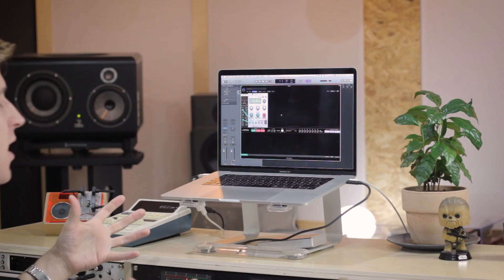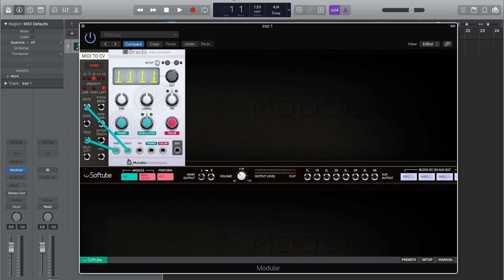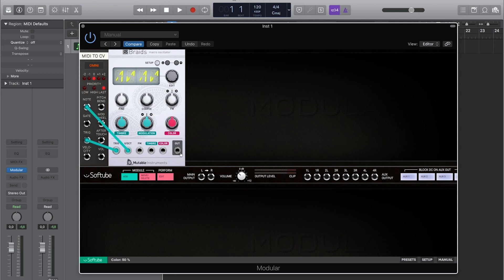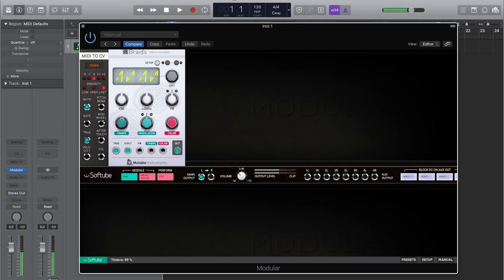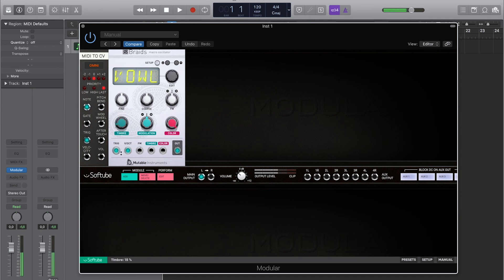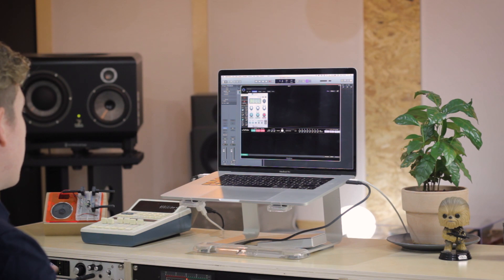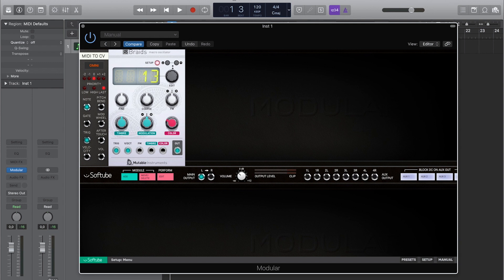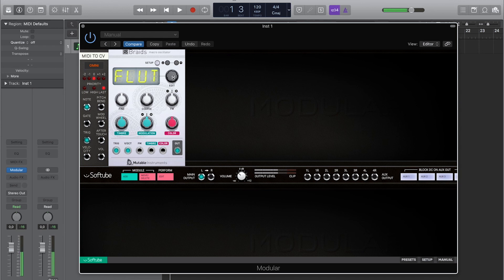Mutable Instruments Braids for Modular Demo – Softube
✮ Braids, by Mutable Instruments, is a heroically deep and complicated Eurorack synth module, newly ported to Modular. 40+ 'modes' each represent a detailed digital synthesis algorithm – the basis of pretty much any sound you can imagine is here. Call it an encyclopedia of synth techniques, and you've got the gist. Now time to explore! ✮